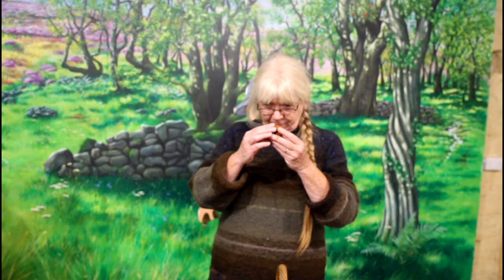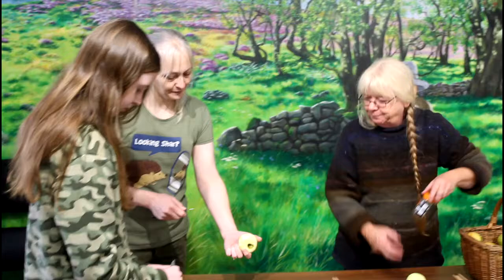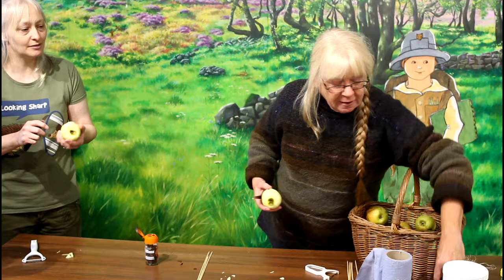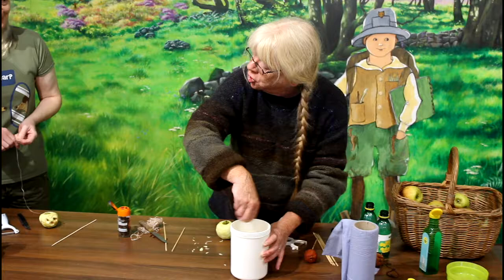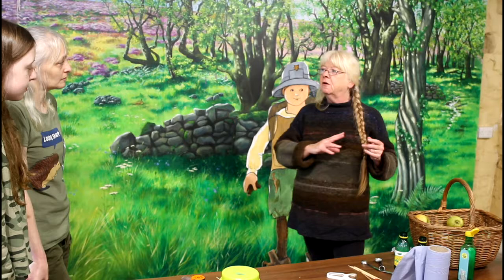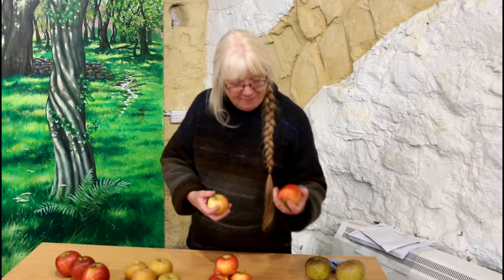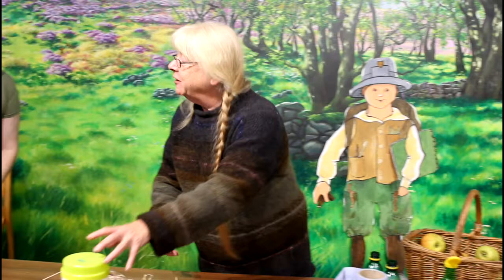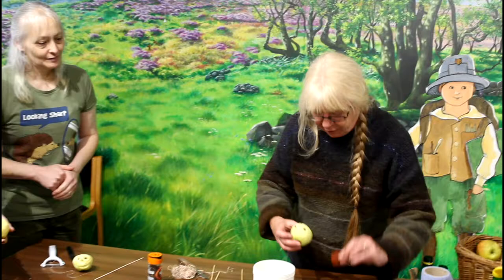Make your own shrunken head!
Things to do this half term!

Cath Price talks all about apples and how to make a shrunken head!